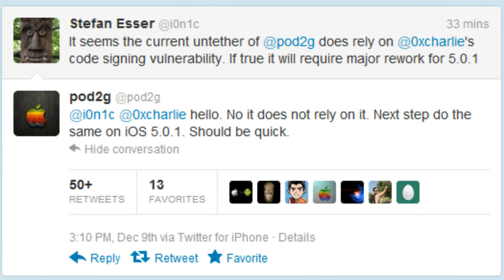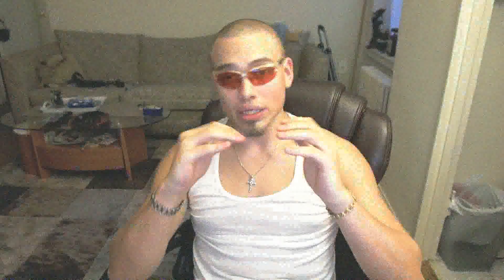Untethered Jailbreak iPhone 4S iOS 5.0 & 5.0.1 From DreamTeam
The famous iOS hacker and Chronic Dev Team member, pod2g, few minutes ago uploaded a video showing iOS 5 untethered jailbreak .

As you know that the French hacker has found a bug in the software that make iOS 5 untethered jailbreak possible. After that Apple released the iOS 5.0.1 to fix battery life and in same time to close some exploit, Musclenerd and pod2g warned the jailbreakers and the unlocker from the new iOS , as the untethered jailbreak will be harder.

The great news that pod2g did it , and uploaded the video to proof the iOS 5 untethered jailbreak on his iPod touch , check the Video :

This mean that the iOS 5 untethered jailbreak will be soon, if you accidentally upgraded to iOS 5.0.1 downgrade to iOS 5, you can follow our guide from here , but don't forget this method will work only if have save SHSH blobs of iOS 5 on your device.

If you are still on iOS 5 we highly recommend to save your SHSH blobs using TinyUmbrella from here, or using iFaith 1.4 from here.

Update #1: Pod2g confirmed that his untethered jailbreak will also work on iOS 5.0.1 since it doesn't rely on Miller's security flaw. The news comes when pod2g replying to the famous hacker i0n1c.